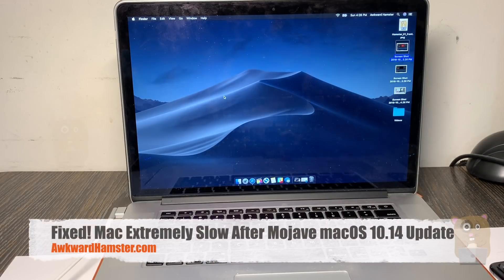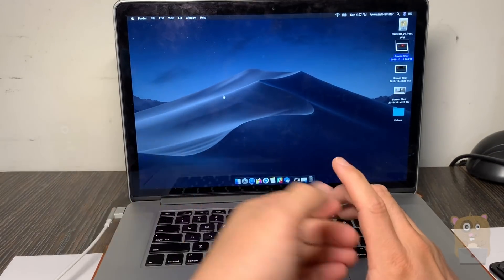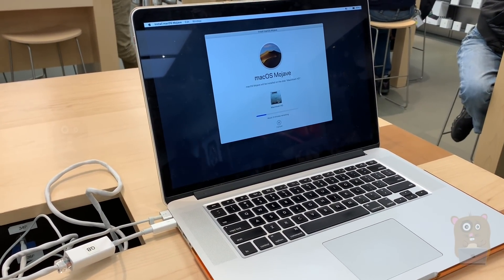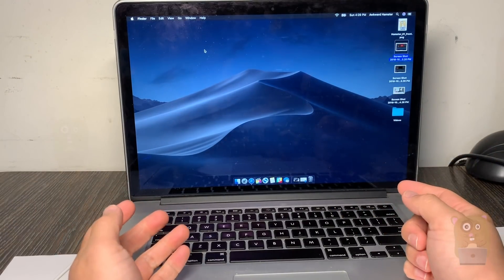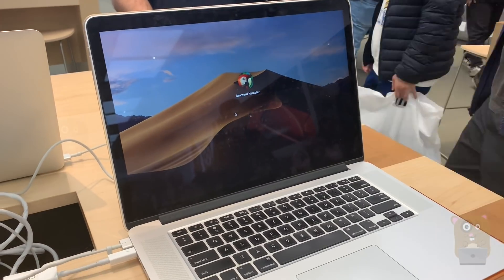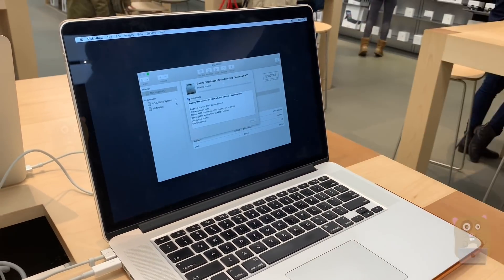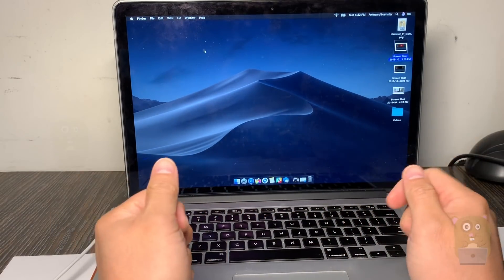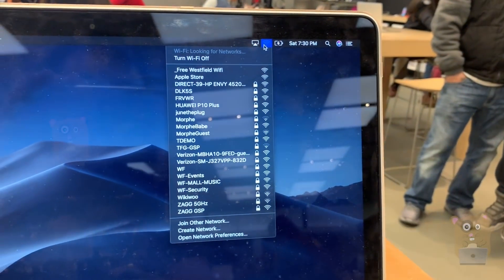My Experience with Mac Extremely Slow After Mojave macOS 10.14 Update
Fixed! Mac Extremely Slow After Mojave macOS 10.14 Update
After working with 6 Apple Support Agents totaling over 10 hours, my Mac if finally operational again.

Previous video showing exactly how slow Mac was after Mojave upgrade